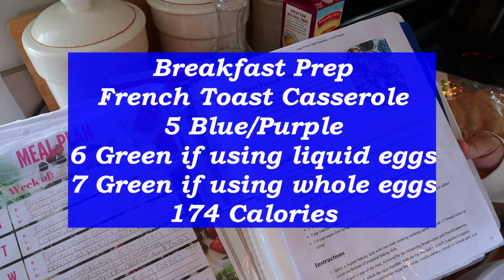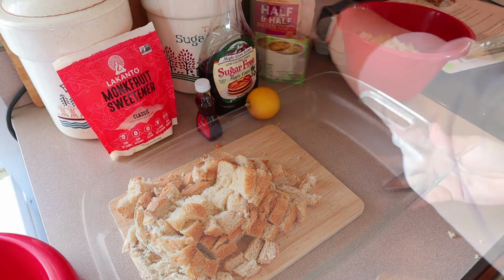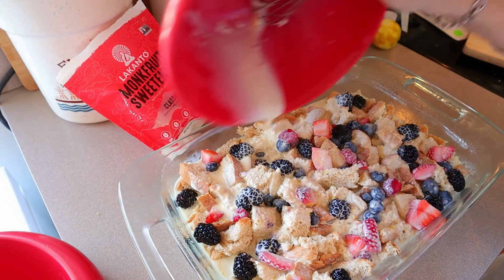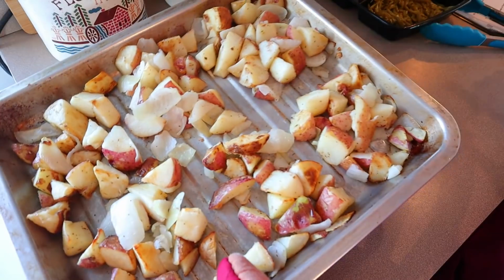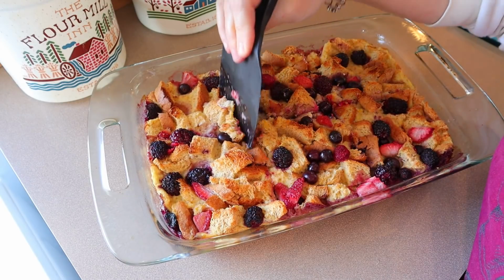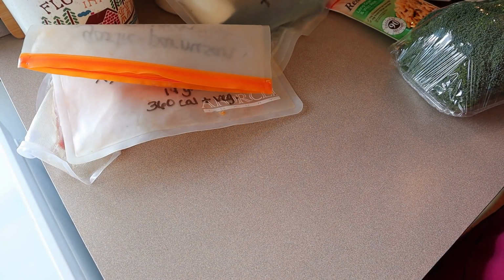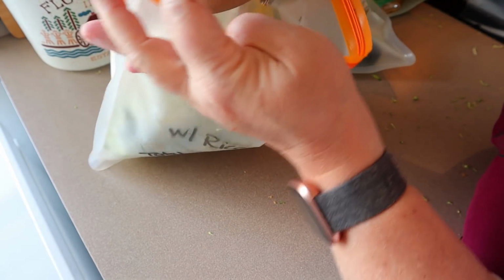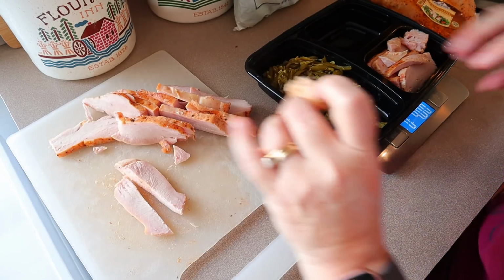MEAL PREP | FRENCH TOAST CASSEROLE | TURKEY, POTATOES & VEG | DIY DINNER KITS | WW POINTS & CALORIES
Weekly Meal Prep!!  Join me as I meal prep breakfast, lunch, dinner, and snacks for the week for my husband and me.  See what I eat in a day.  Planning what I eat and meal prepping are crucial in my weight loss journey on WW / Weight Watchers! :) I follow the WW blue plan, but I also give points for the WW purple plan and the WW green plan, and I also give calories as well.

You can still get tips and ideas for meal planning and meal prepping.  I'd love for you to join the Planning Us Healthy family!

00:00 START
00:30 INTRO
00:52 WELCOME & INTRODUCTION
01:24 BREAKFAST PREP PART 1 - French Toast Casserole
08:56 LUNCH PREP - Turkey Breast, Potatoes, & Green Veggies
12:49 BREAKFAST PREP PART 2
17:23 BREAKFAST TASTE TEST/REVIEW
18:29 DIY DINNER MEAL KITS
23:40 SNACKS
24:22 FINAL THOUGHTS
24:43 BLOOPERS & OUTTAKES
25:45 END SCREEN

BREAKFAST:
POUND DROPPER'S FRENCH TOAST CASSEROLE 💙5 | 💜5 | 💚6 if using liquid eggs; 7 if using real eggs (174 calories)

LUNCH:
TURKEY BREAST W/ POTATOES & VEG 💙5 | 💜5| 💚5 ( Approx. 250 calories)
No recipe - this is just the Aldi turkey portions with potato wedges and veggies

GARLIC PARMESAN SALMON 💙2 |💜2 | 💚10 for farmed, 6 for wild (290 calories)

// ITEMS USED/MENTIONED OR JUST REGULAR ITEMS I USE
8-oz mason jars
Food Storage Containers
Double-sided Measuring Spoons
Lakanto Sweetener
Spice Jar Set
Misto Oil Sprayer
Reusable Gallon Bags
Reusable Snack/Sandwich Bags
Black 3-compartment meal prep containers
Blue 2-compartment meal prep containers
Silicone Whisk
Meat Chopper
Ozeri Food Scale
Bag Holders
Unpaper towels
FITBIT I'm wearing
Bands for Fitbit
Oster Convection Oven (on the counter behind me)
Ninja Specialty Coffee Maker (on counter behind me)

a great way to save money on groceries! This app works on digital receipts as well, so all those Walmart grocery pickups and Instacart orders will be counted!

Try IBOTTA, a cash back rewards app that I use to make real money every time I shop for groceries, online purchases, and more!